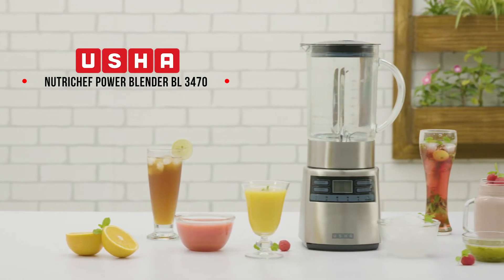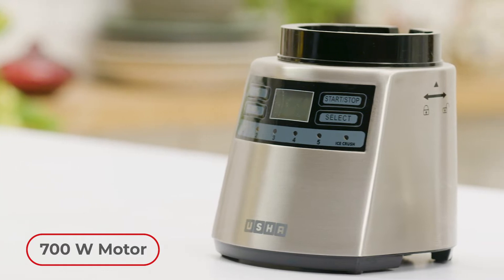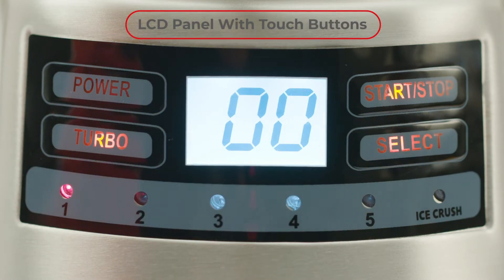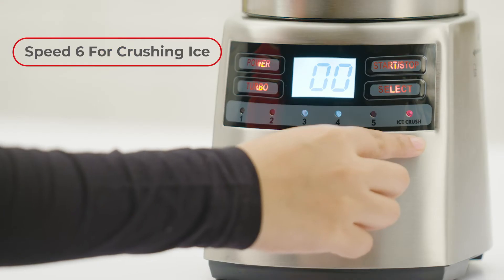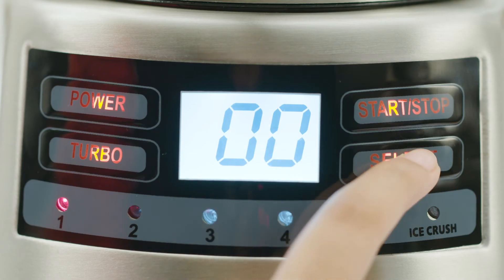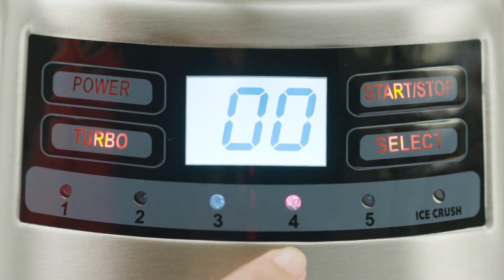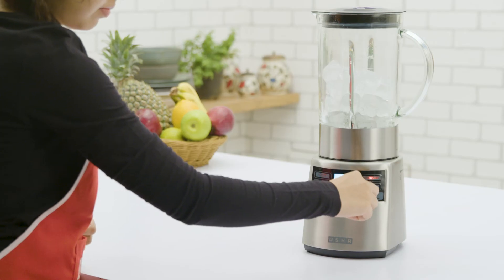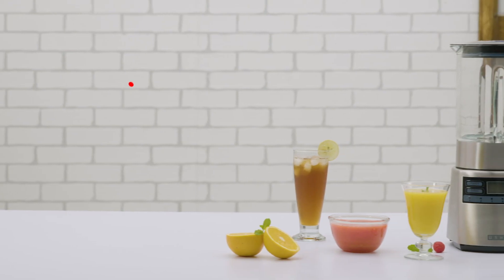How to use Usha Power Blender 3470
It’s not just a blender, it’s a necessity. The Usha Nutrichef power blender is made for the tougher kinds of usages – be it for heavy-duty blending of tough ingredients or simply for time-involving functions.